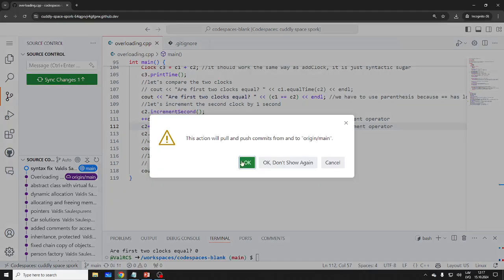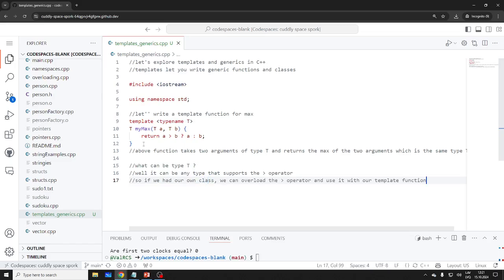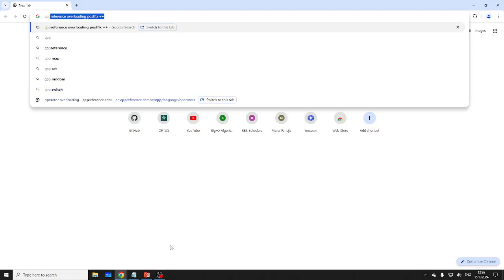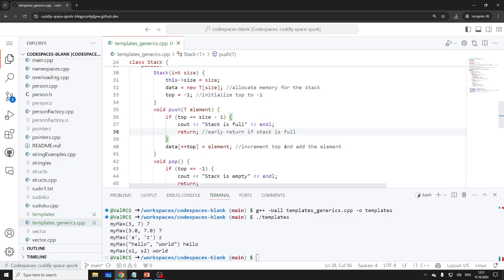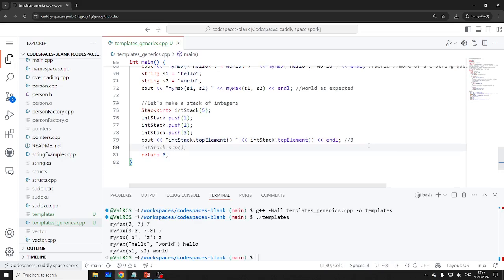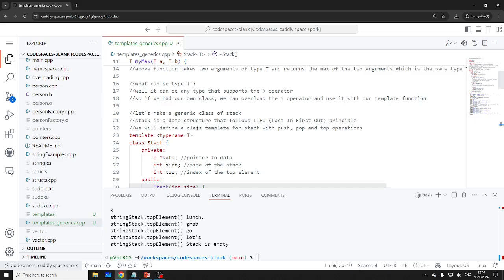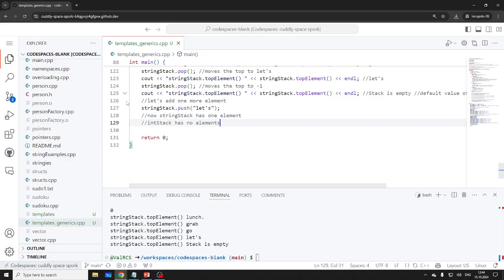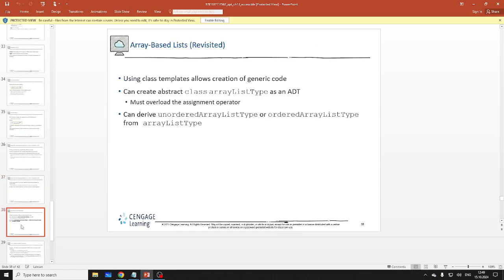RBS PBM766 Data Structures C++ Day 13 - Templates Generics 2024 10 15 12 15 51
Generics and Templates in functions and classes in C++
RBS PBM766 Data Structures Course at Riga Technical University Fall 2024